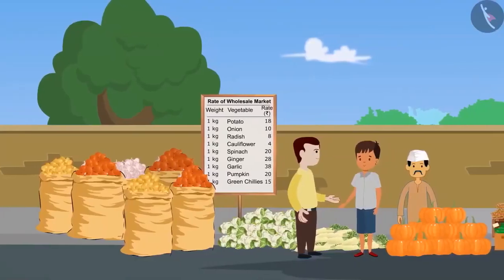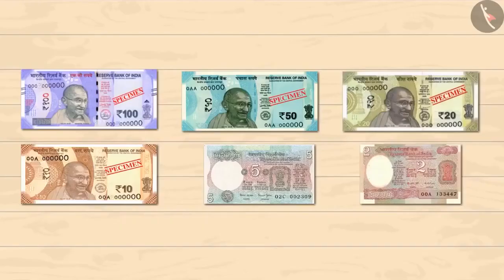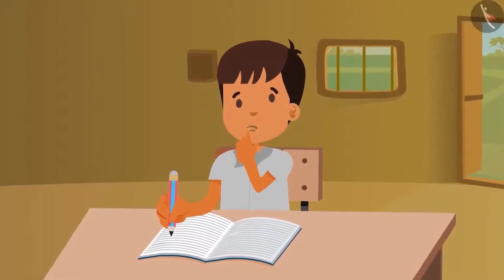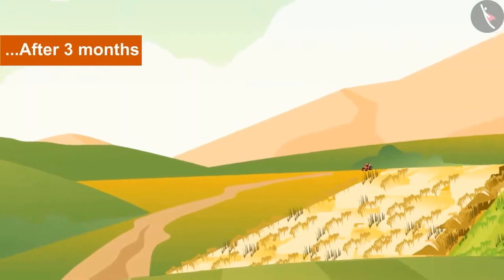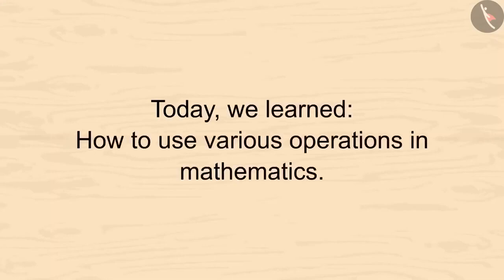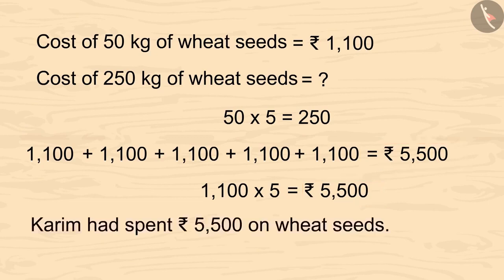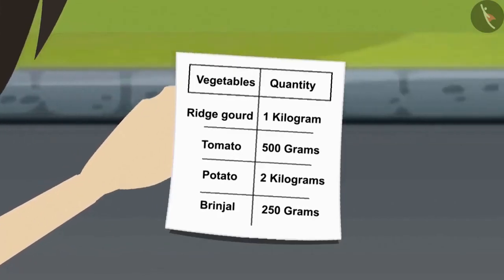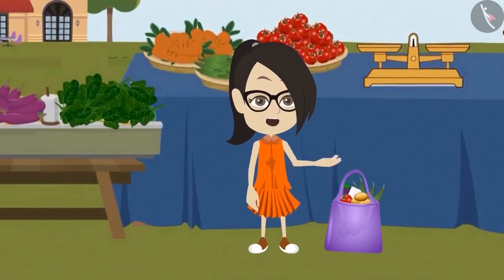Class 4 Maths Chapter 6: The Junk Seller | Full Chapter | CBSE NCERT | Annai Academy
How does a junk seller earn money? 💰 With Annai Academy, kids will explore **Class 4 Maths Chapter 6: The Junk Seller** — learning multiplication, addition, profit & loss, and real-life math through the inspiring story of Kiran, a hardworking woman who runs her own junk business!

📘 What You’ll Learn:
- Multiply large numbers using place value & lattice method
- Add amounts: ₹42 + ₹38 = ?
- Understand how sellers buy and sell for profit
- Simple word problems on daily earnings
- Real-life application of math in business

class 4 maths chapter 6 the junk seller annai academy, the junk seller class 4 cbse ncert, multiplication addition for class 4, real life math story profit and loss,